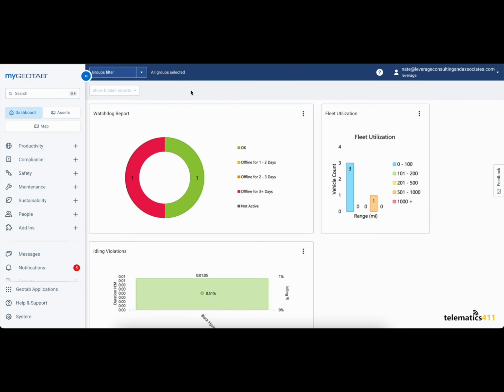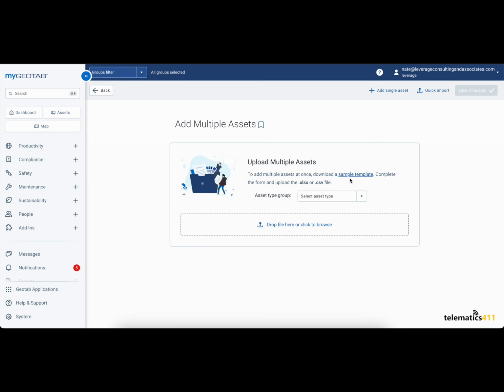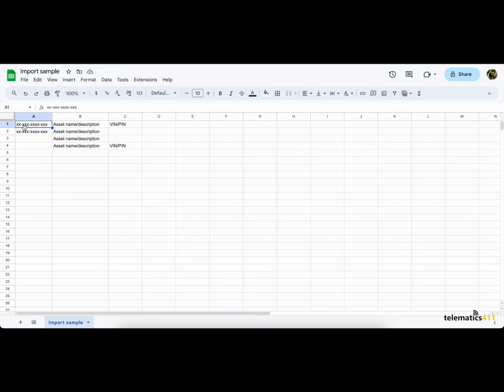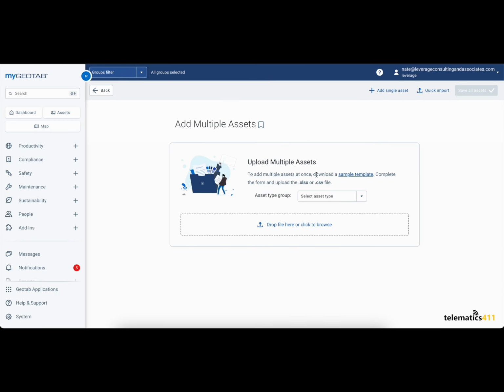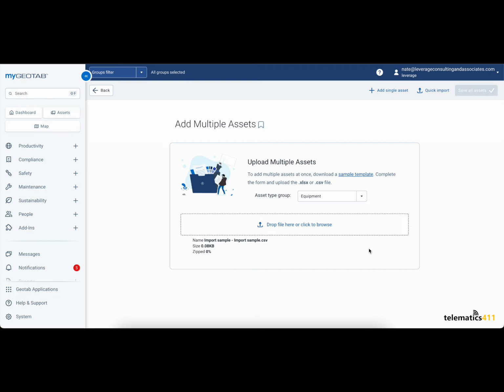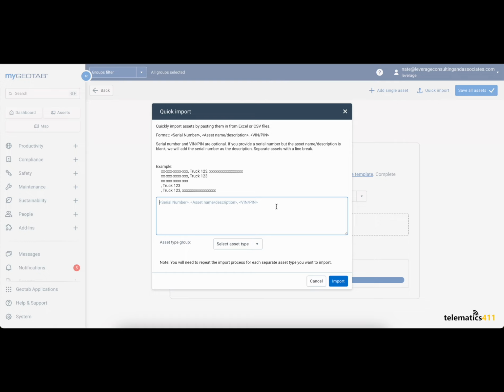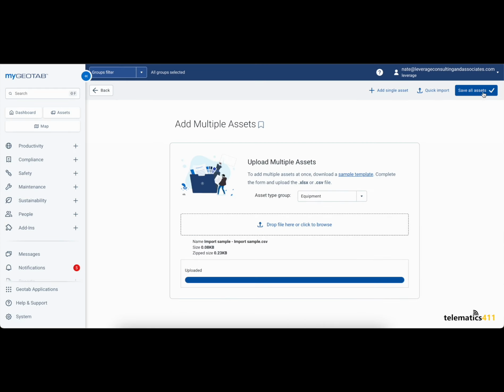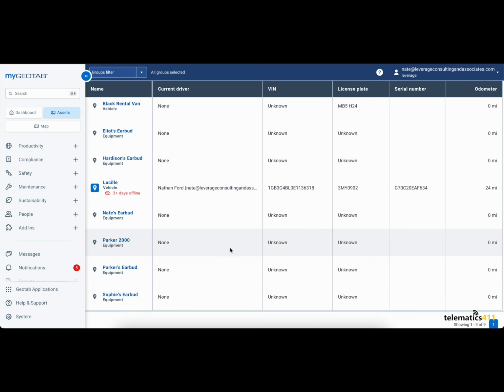Bulk Adding Assets in MyGeotab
In this video we cover the basics of adding multiple assets in MyGeotab at once, including:
- uploading via CSV document,
- quick importing via CSV or manual typing,
- choosing asset types,
- adding untracked equipment, and
- adding extra details once individual assets have been added.

Photo credit:
Brian Stalter on Unsplash